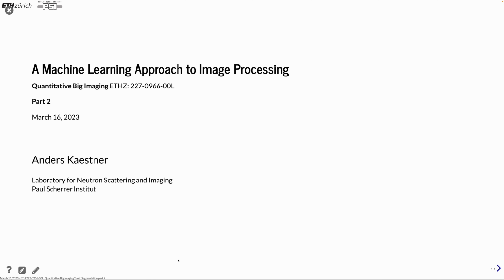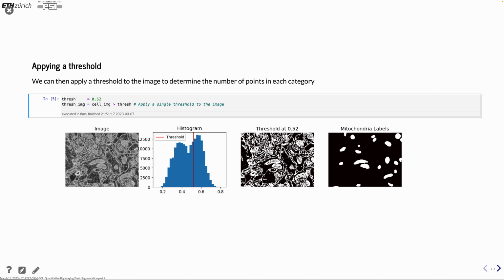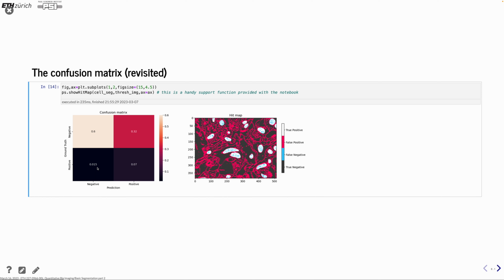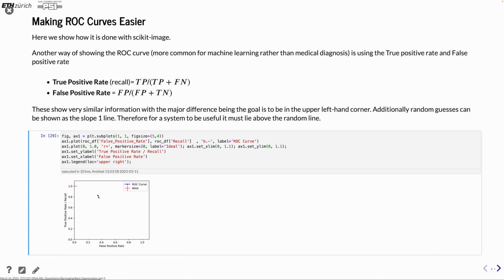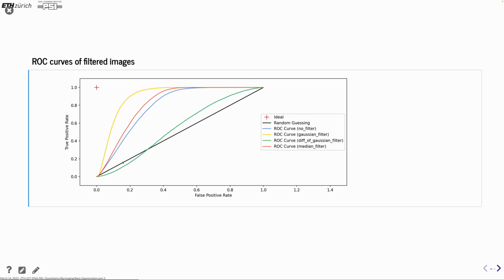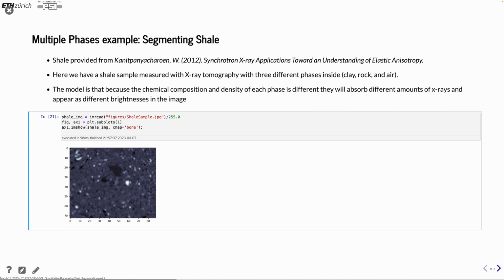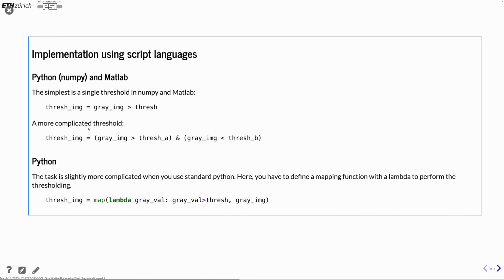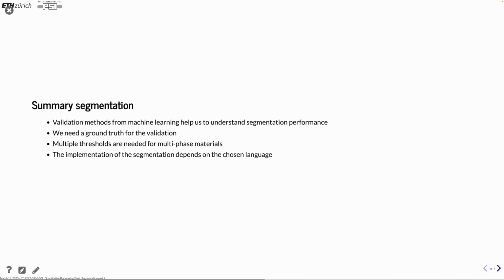QBI 2023 Lecture 4 - Part 3: Checking segmentation performance